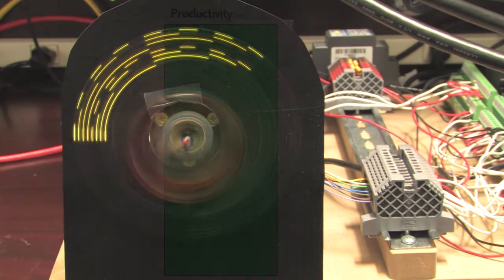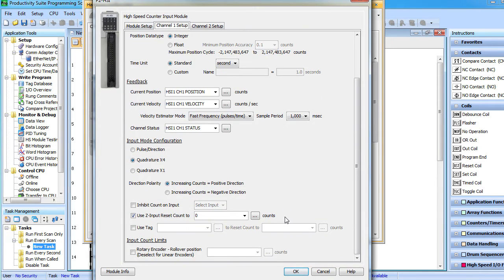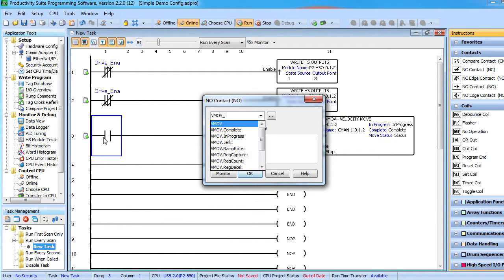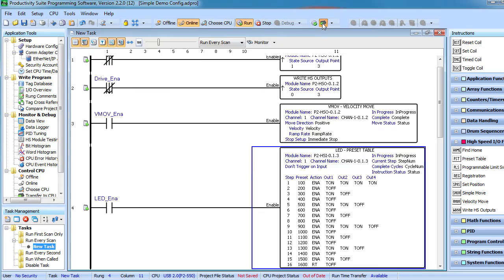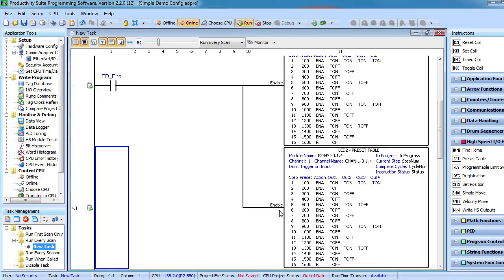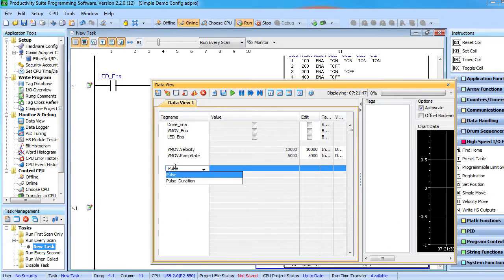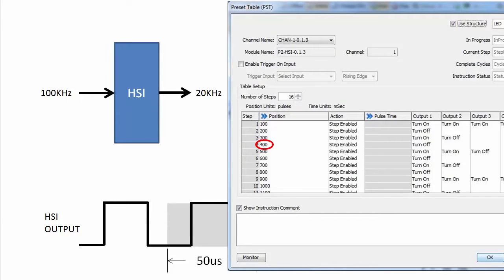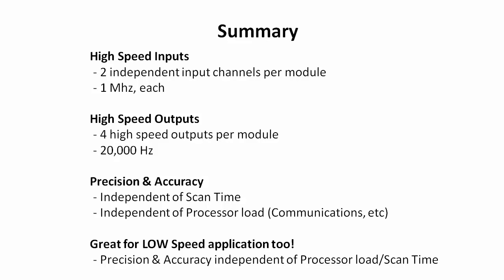Productivity Series PLCs Motion Control - PST Instruction from AutomationDirect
This video demonstrates how to use the PST (Preset Table) instruction to accurately monitor and control high speed processes independent of scan time.
**Software Version used in this video: Productivity Suite Programming Software Version 2.2.0(12)